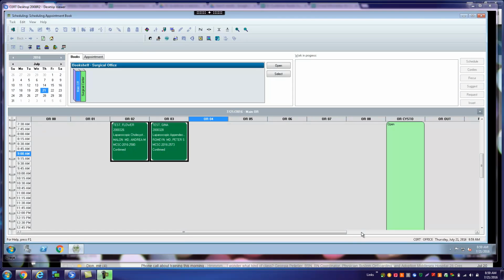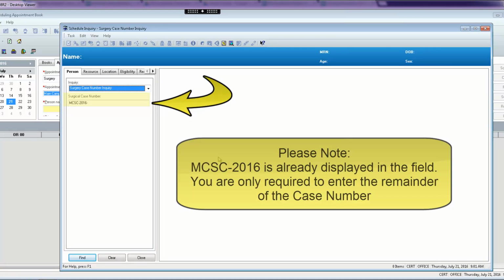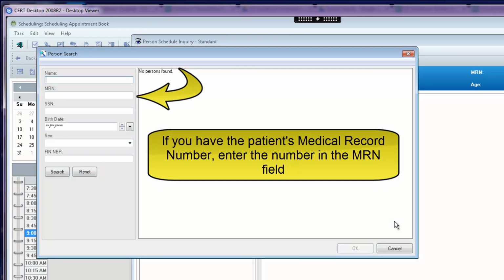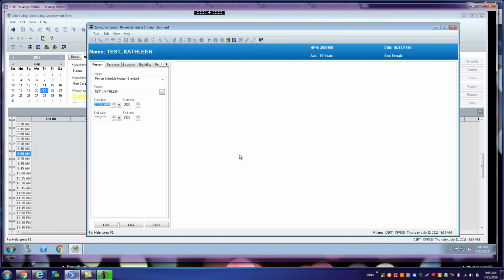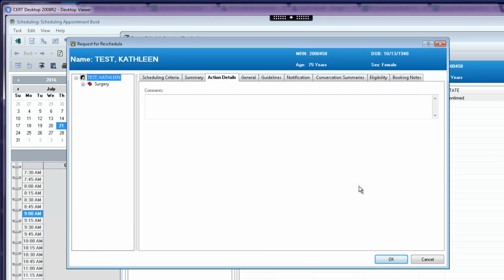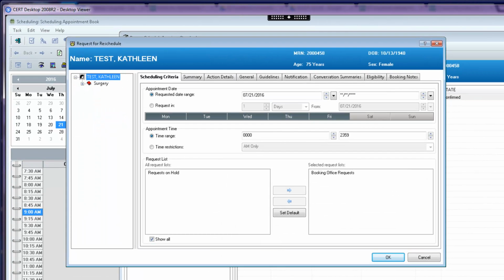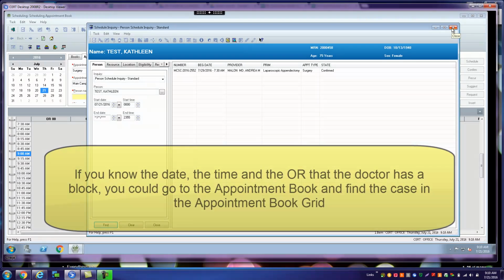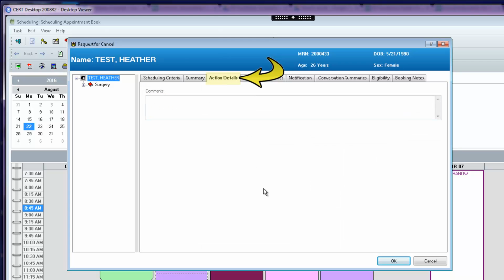Electronic Request to Reschedule, Reinstate and Cancel Cases 072216